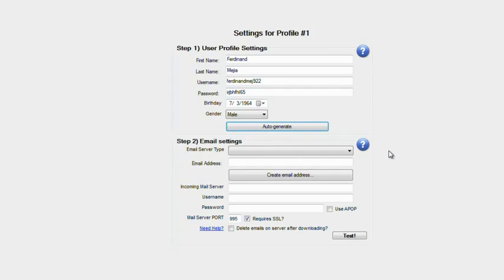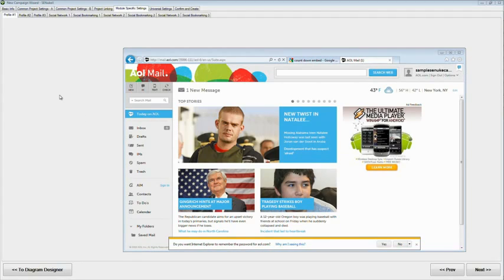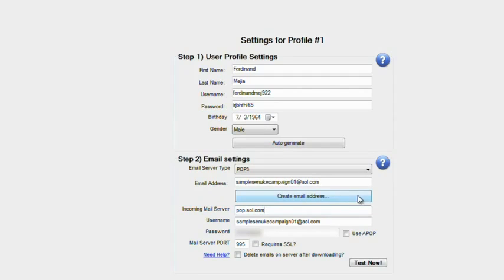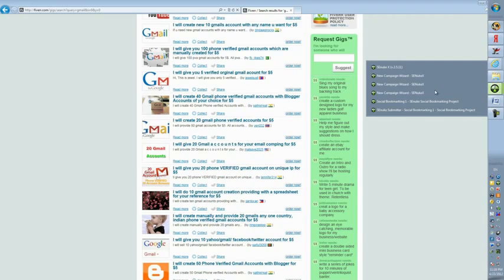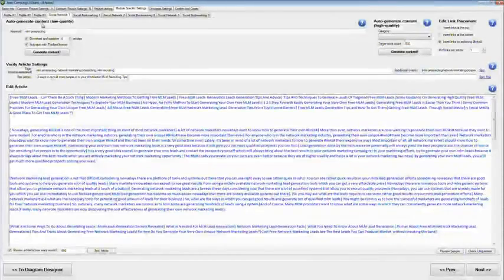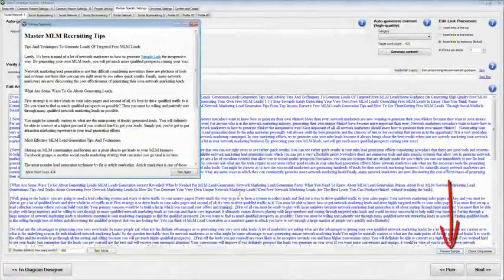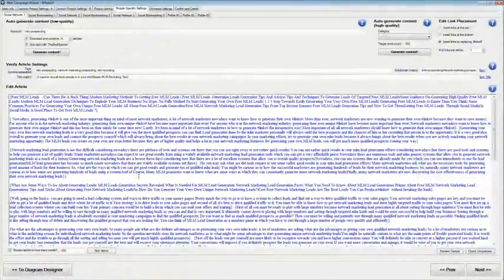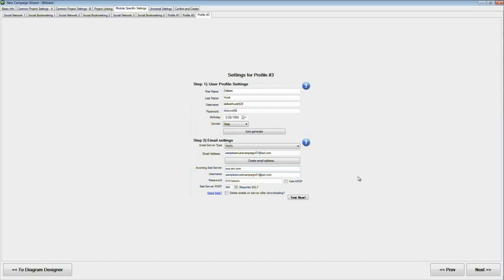Huong dan seo senukex phan 07